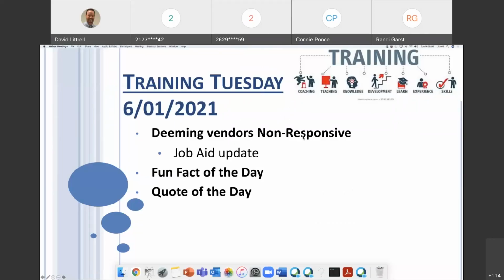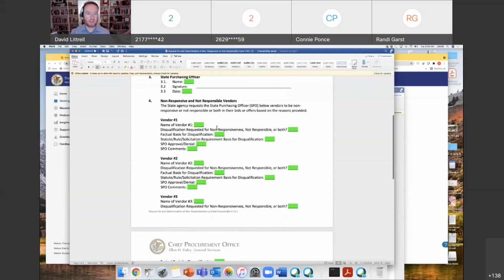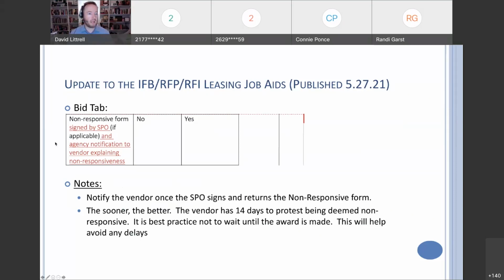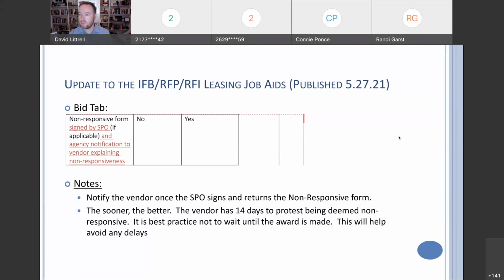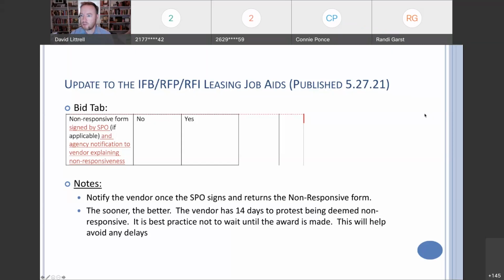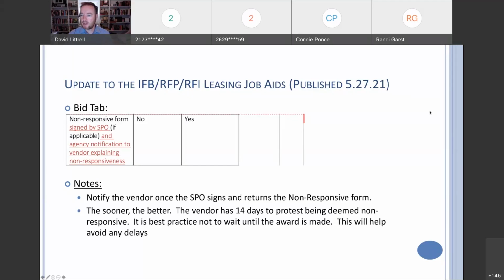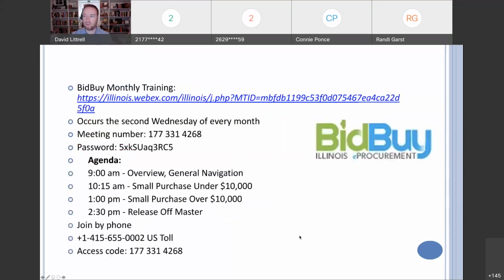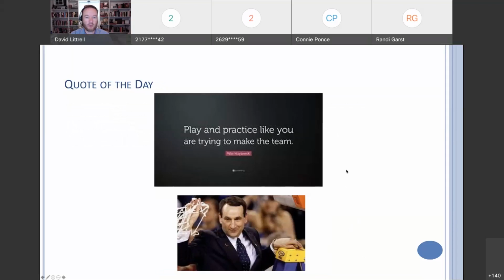UPDATED Training Tuesdays 2021.06.01 Deeming vendors non-responsive